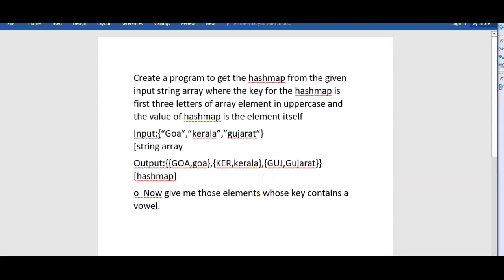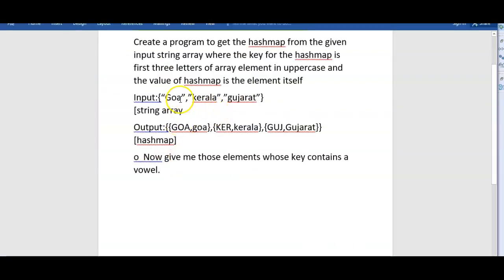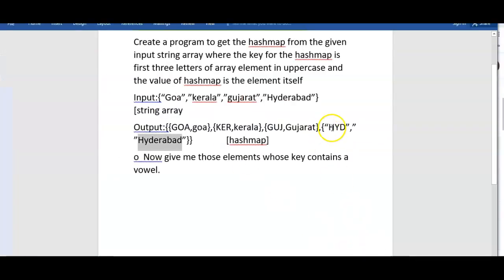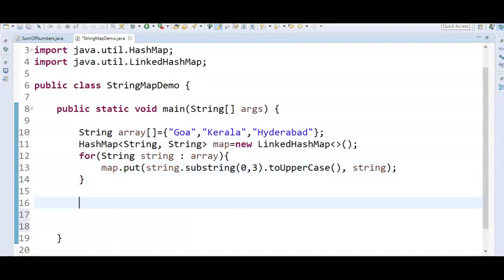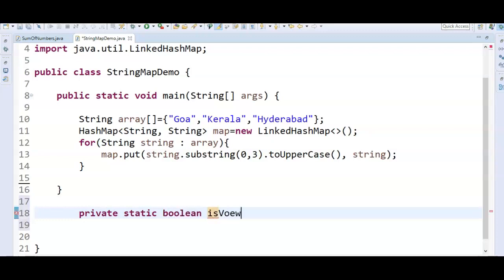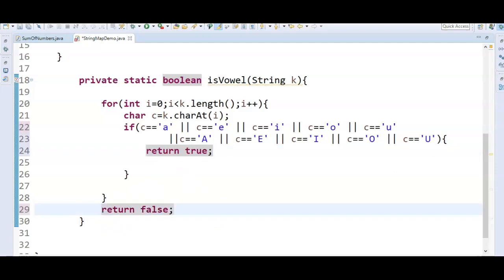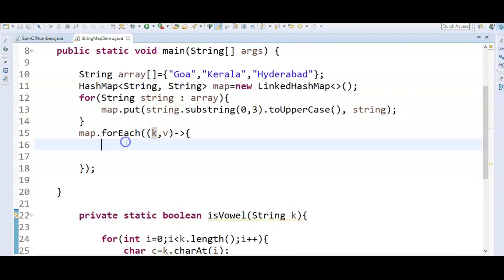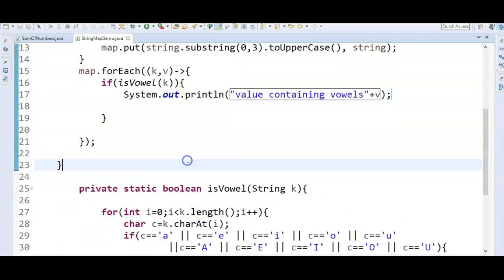Java program to print strings containing vowels